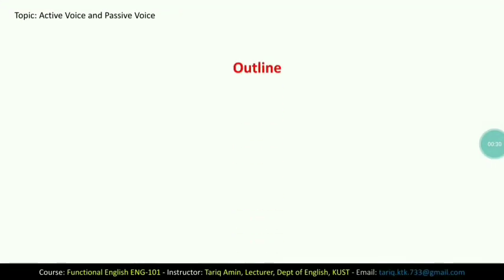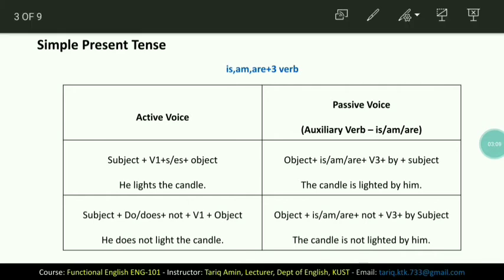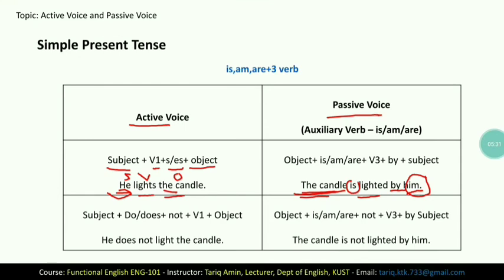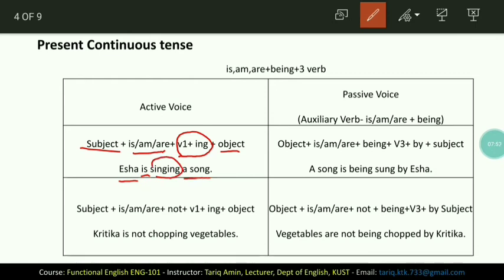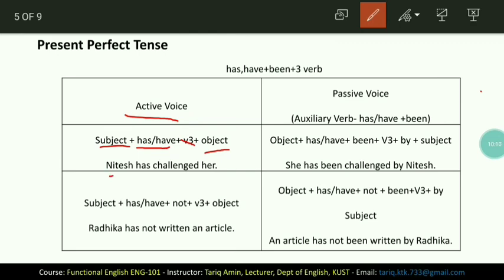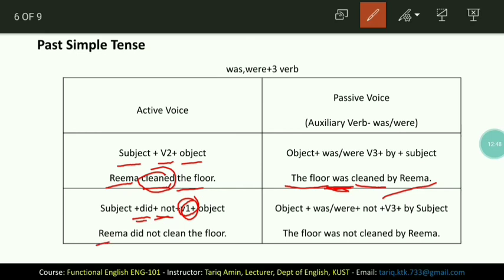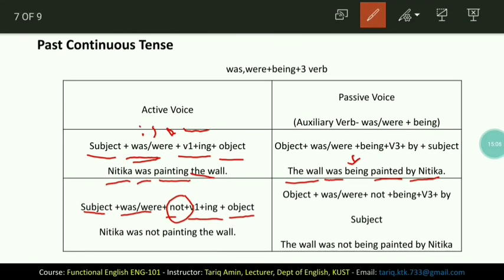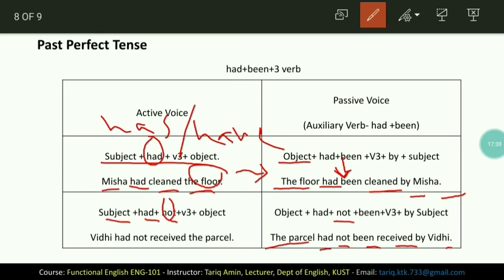Active Voice and Passive Voice, Rules and Examples